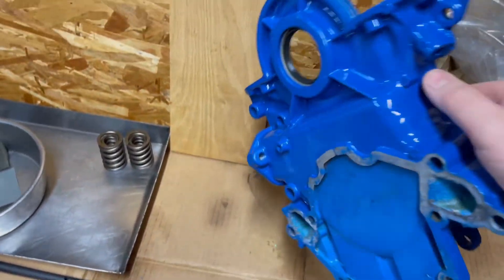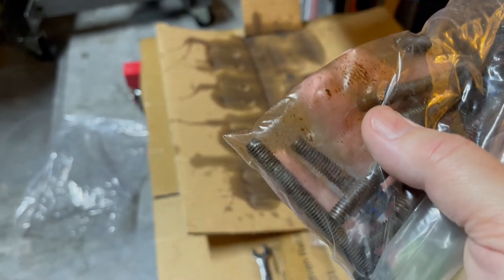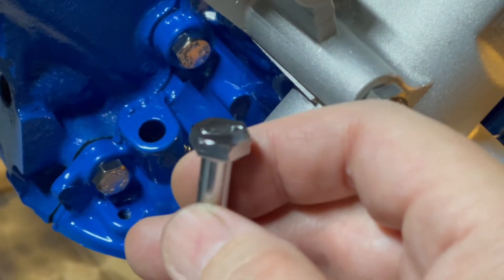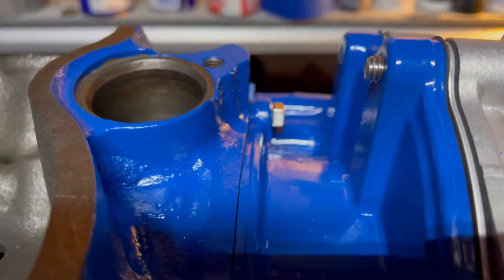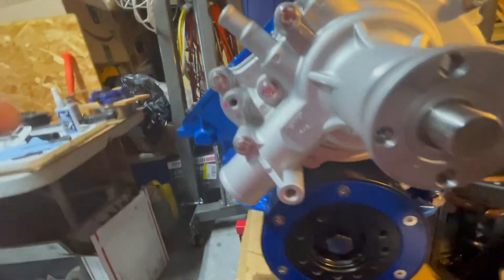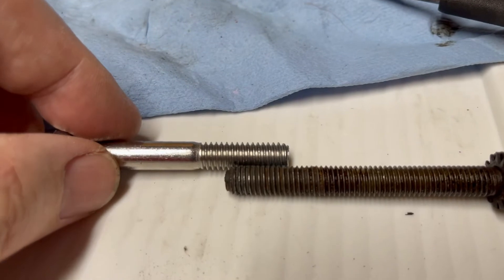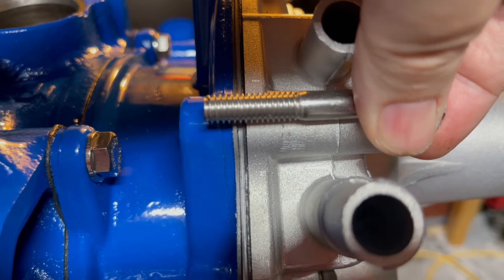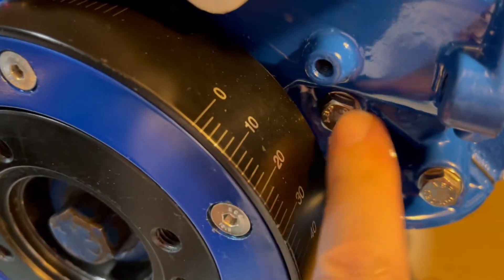Timing Cover Install - Ford 289 331 Stroker Motor Rebuild part 14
This is Part 14 of my Ford stroker motor rebuild.

In this video I install the timing cover but the water pump has clearance issues.

Build list:

    Camshaft 31-442-8
        284 Advertised Duration
        224 Duration @ 0.050” lift
        .533” Lift
        110 Lobe separation